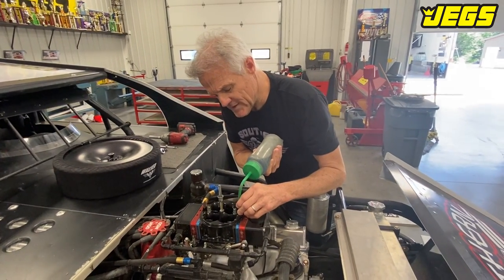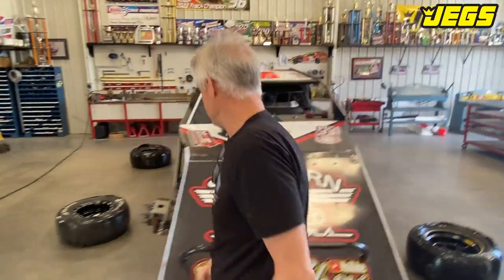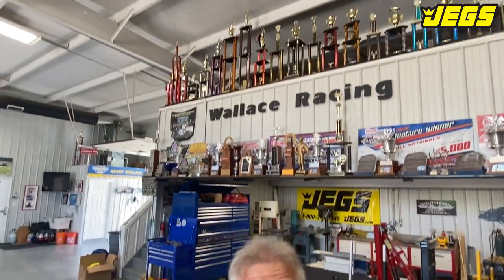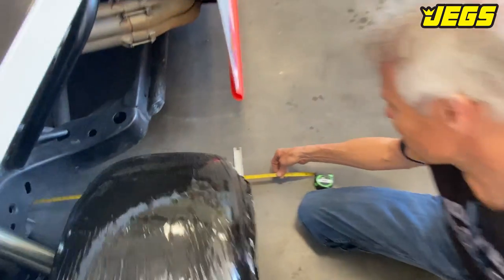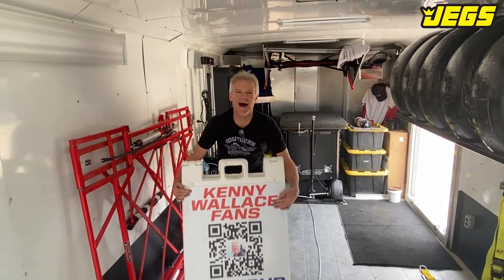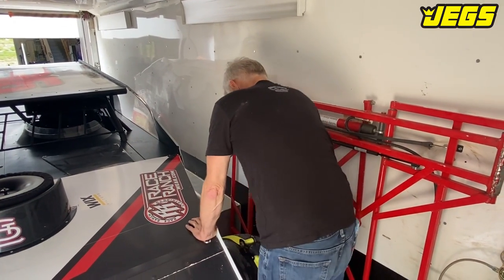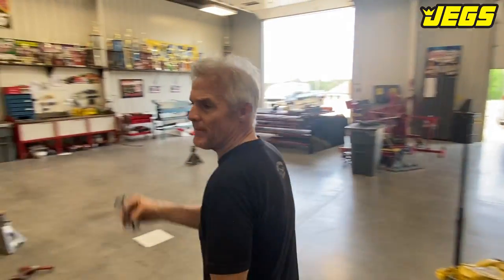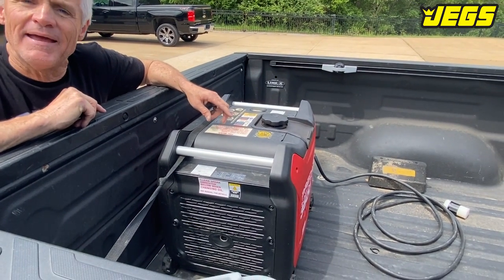Watch Me Do a Surprise Repair & Load Up My Race Car!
Kenny Wallace loads up his dirt car by himself for racing.

JEGS has been in business since 1960.
Racers selling to racers.
Focusing on American Muscle – but also big product line of automotive tools, garage gear & other performance parts.
JEGS is well established with racers of all kinds, including the NHRA, bracket racing, circle track & more!
Unrivaled expertise from techs.
Millions of parts for every car person's needs.
Sign up for their email for exclusive deals!